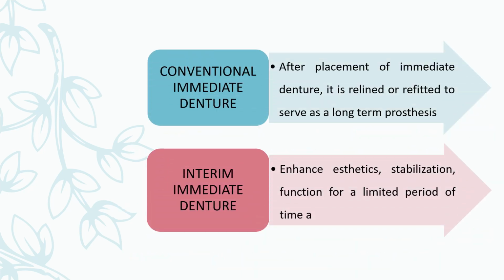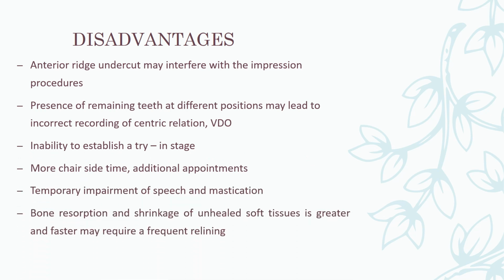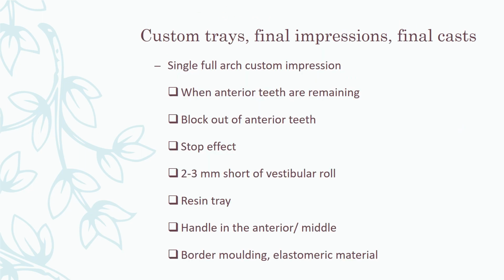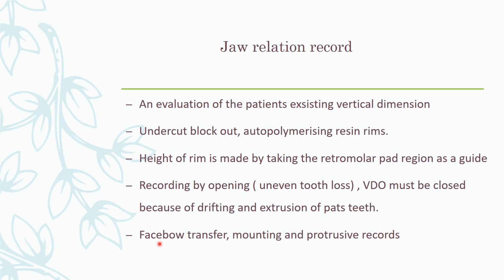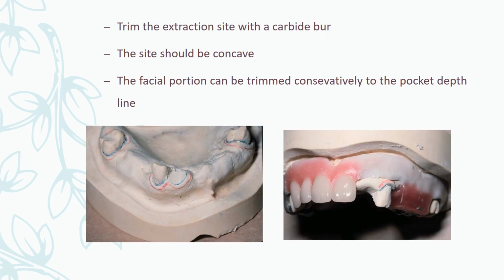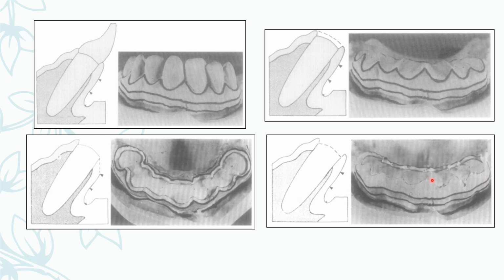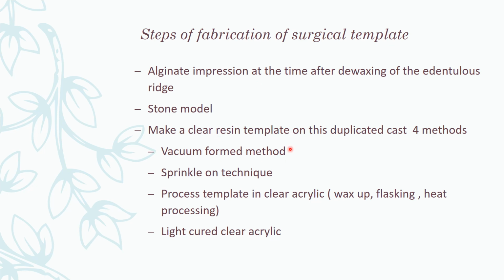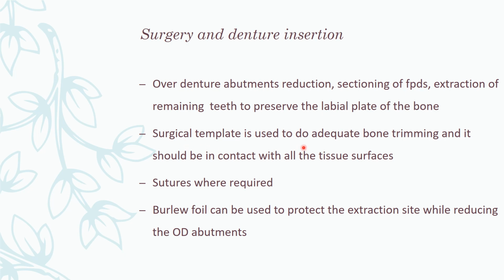IMMEDIATE DENTURES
Cl of 2025
Prosthetic Dentistry Lecture
Date: 6/11/23